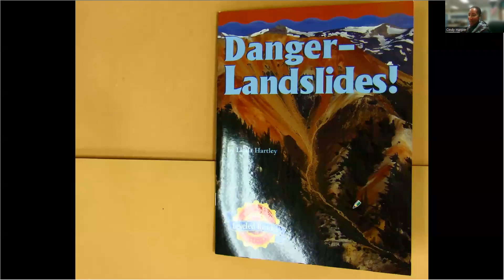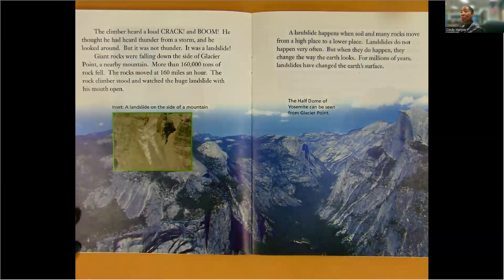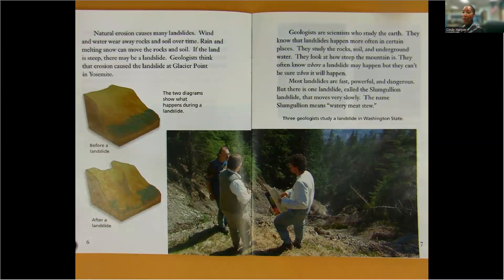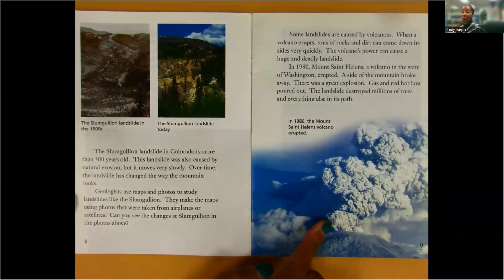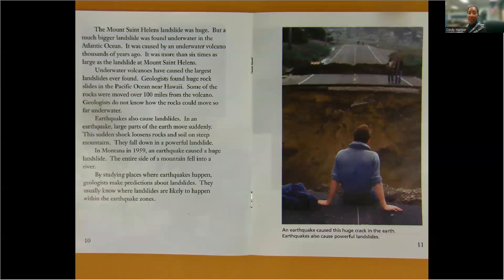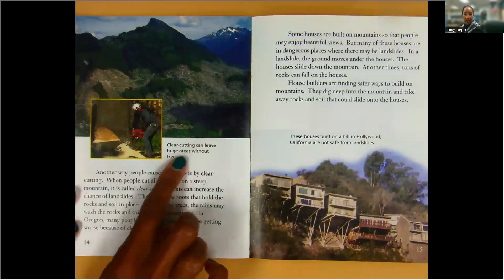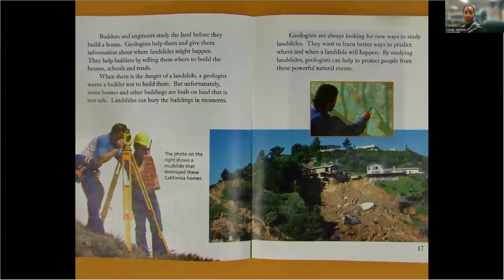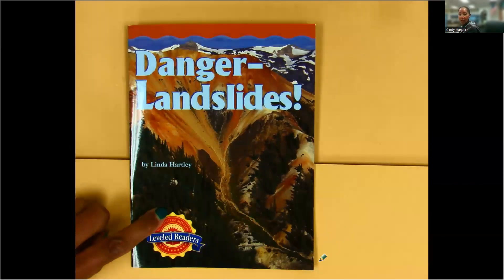Danger - Landslides read by Cindy Harper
By Linda Hartley
Landslides occur when soil and many rocks move from a high place to a lower place. How can people help to prevent landslides?